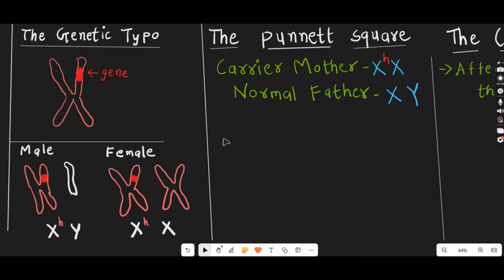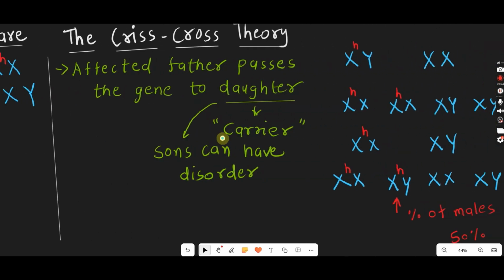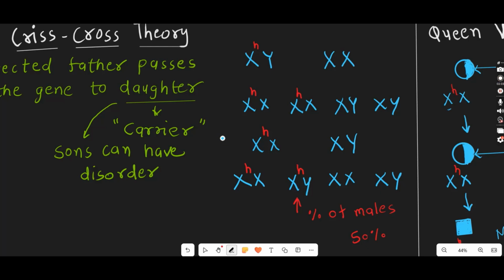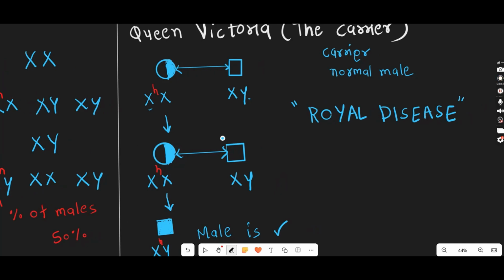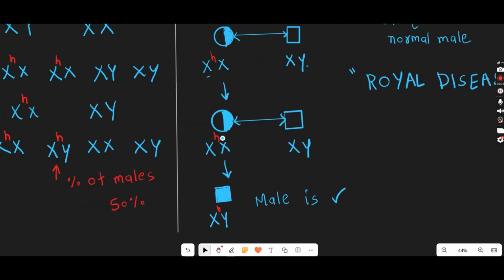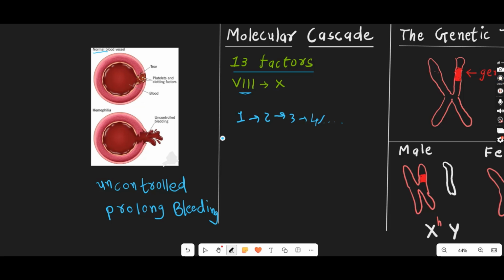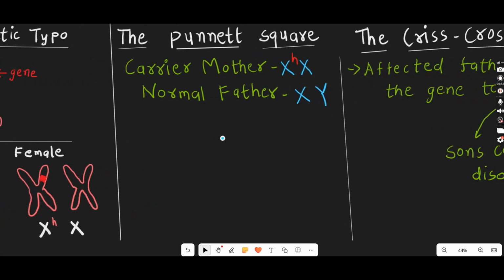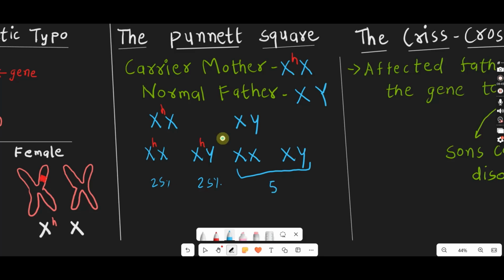Heamophilia Explained: Genetics, Pedigree, and Punnett Squares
About this Video:
Why is Haemophilia called the "Royal Disease"? In this video, we dive deep into the genetics of this sex-linked recessive disorder. From the molecular "Genetic Typo" on the X chromosome to the historical pedigree of Queen Victoria, we break down everything you need to know for your biology exams.
​Key Topics Covered:
​The Molecular Basis: How a defect in the blood clotting protein cascade leads to uncontrolled bleeding.
​Criss-Cross Theory: Why fathers pass the gene to their grandsons through their daughters.
​Queen Victoria’s Pedigree: Tracking the hidden "h" allele through the royal families of Europe.
​Punnett Square Mastery: Calculating the probability of affected sons vs. carrier daughters.
​Normal vs. Haemophilia: A visual comparison of how blood vessels react to a tear.